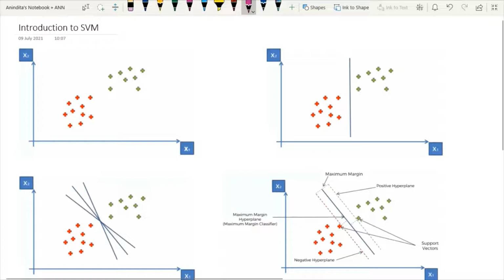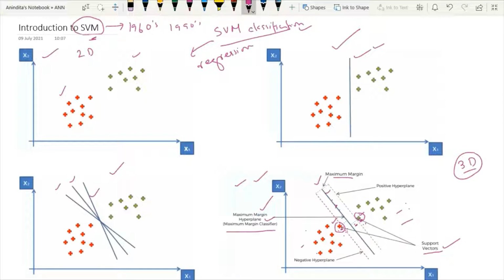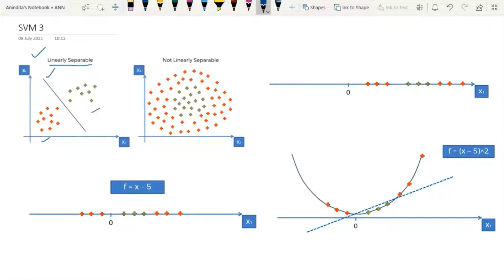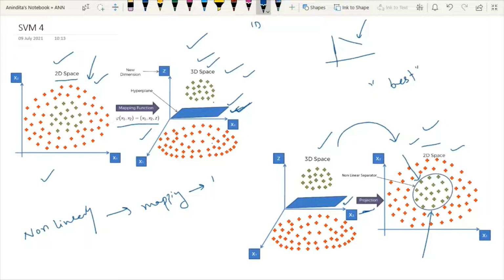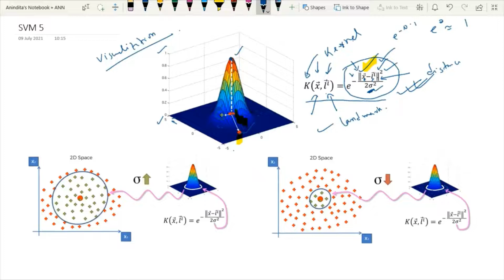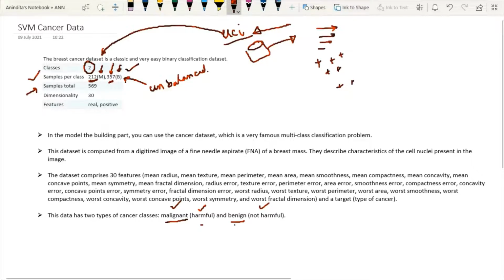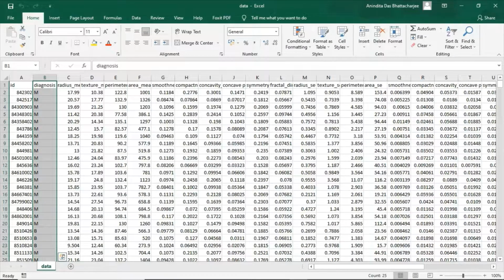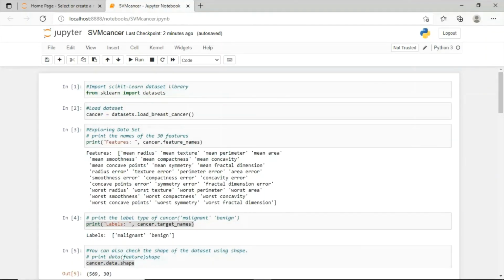Support Vector Machine (SVM) in Medical Data Classification using Python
-  Concept of Support Vector.
-  Why SVM is different from other Machine Learning Algorithms.
- Concept of Linearly and Non Linearly separable data points.
- Concept of multi-Dimensionality and Hyperplane.
- Concept of Mapping function applied on Non Linearly separable data points
- Why Kernel trick is used.
- Concept of kernel in details with visualization concept.
- Cancer data classification.